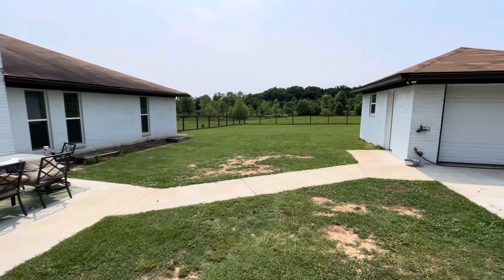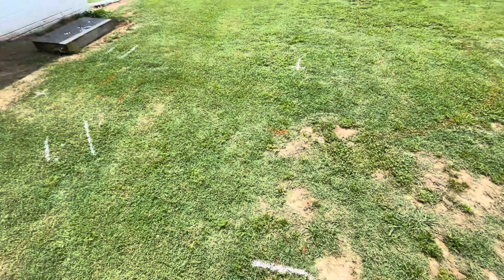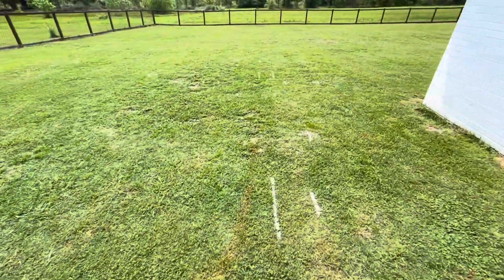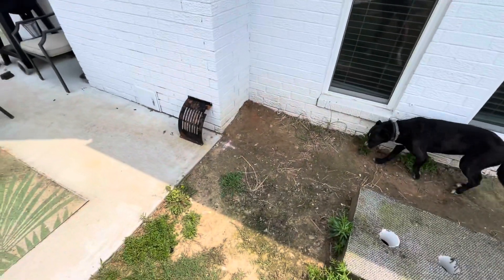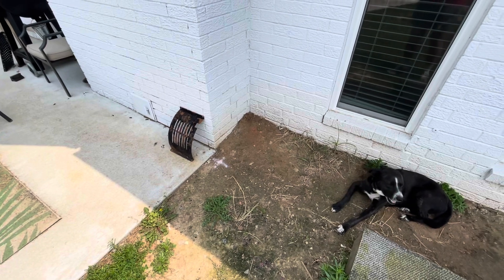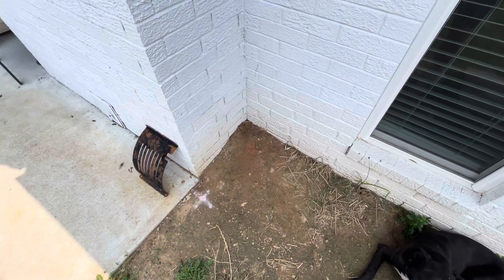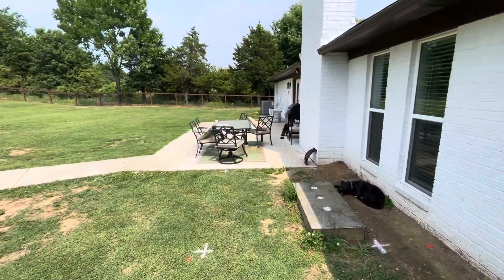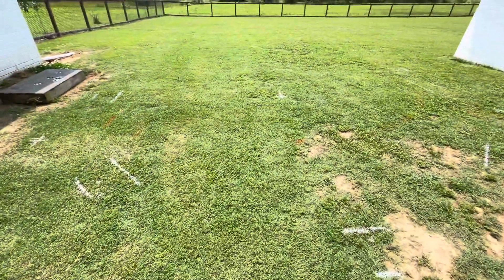Designing and Building Your Own Pool and Deck (18x33 Oval)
We decided we were going to get a pool. I wanted something permanent, but I’m too cheap to hire it out, so watch me go through this process if you want. Hopefully I can keep up with this and help people out if they have questions or receive help if anyone has any words of wisdom!